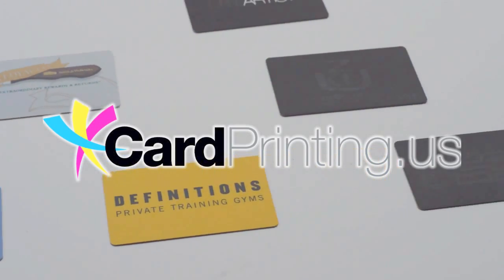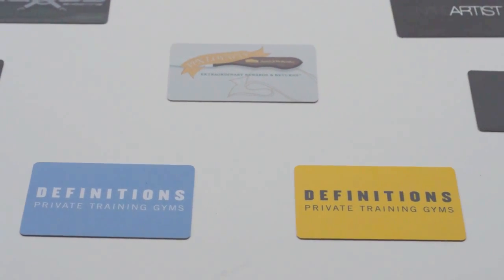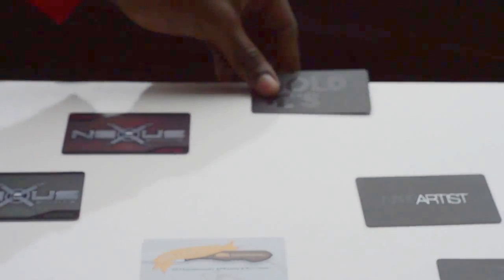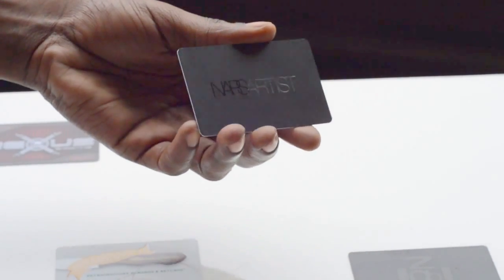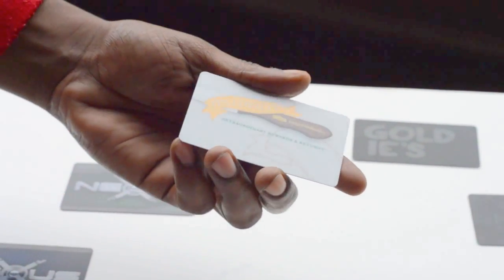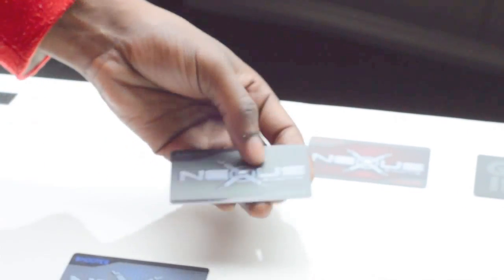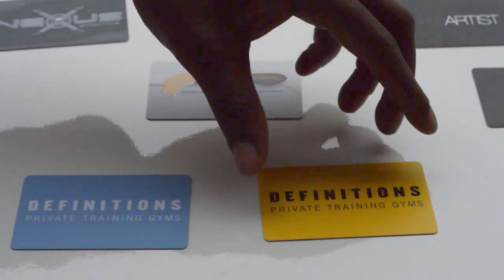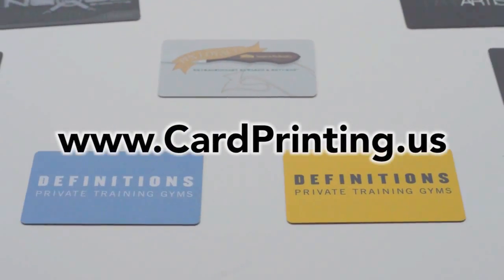Plastic Cards with Spot UV Feature